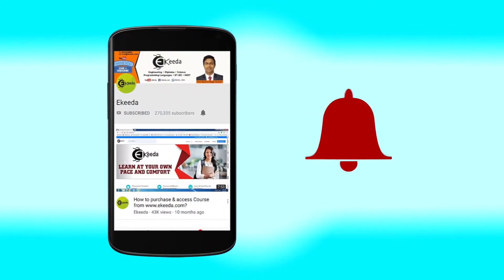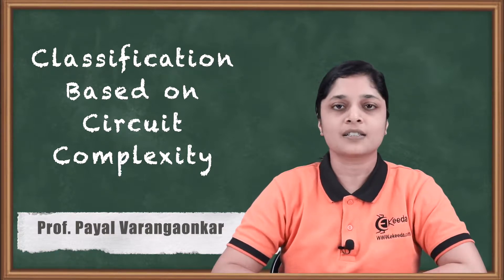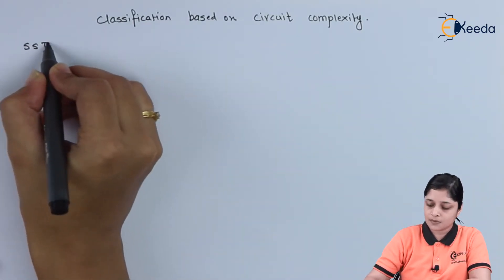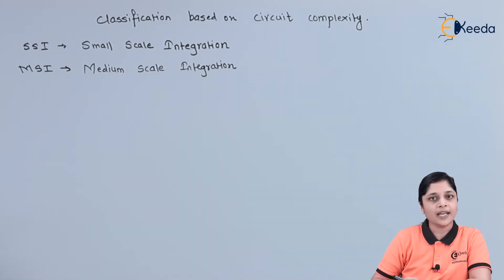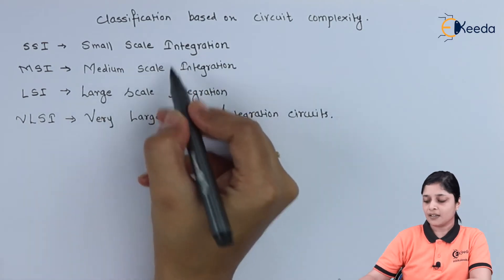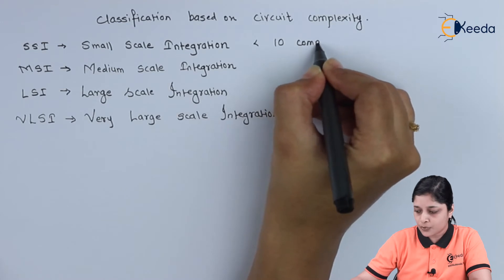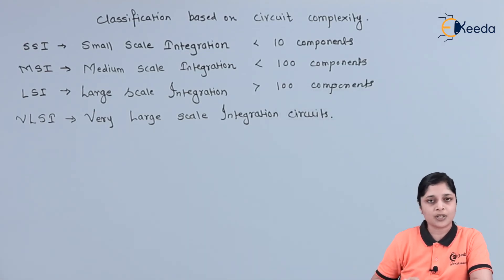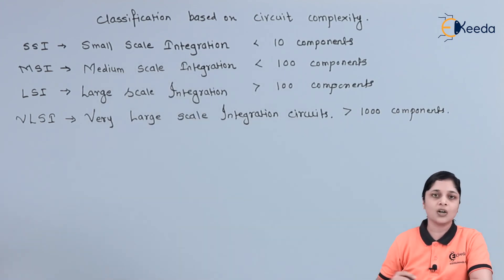Classification Based on Circuit Complexity | Logic Gates and Combinational Circuits in EXTC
Explore the intricate world of Logic Gates and Combinational Circuits in EXTC as we delve into 'Classification Based on Circuit Complexity.' This video dissects the fundamentals, illustrating how various logic gates contribute to circuit complexity. Join us to unravel the layers of circuitry, understand gate hierarchies, and grasp the significance of their classifications. Perfect for students and enthusiasts seeking a comprehensive insight into the realm of electronic circuits. Dive into this insightful session to expand your knowledge in the field of EXTC with practical examples and lucid explanations!

Happy Learning.